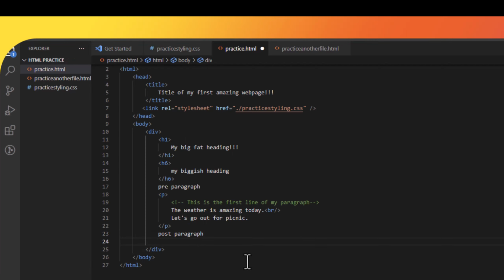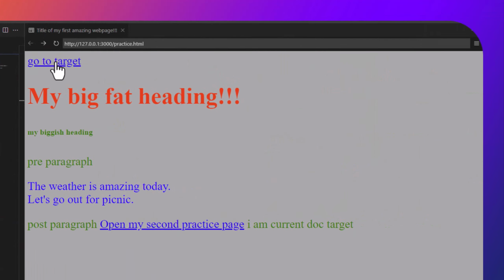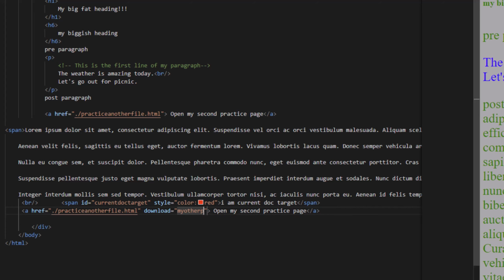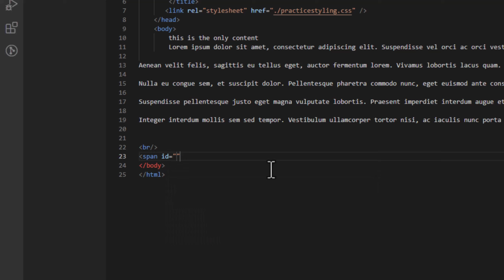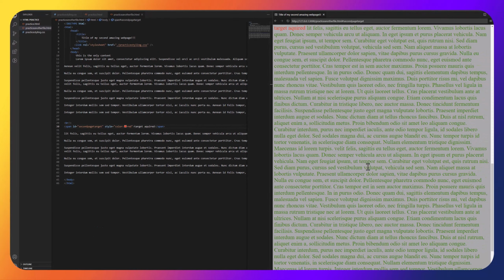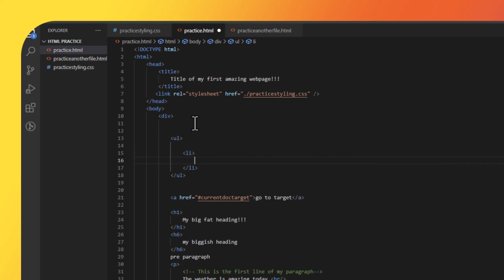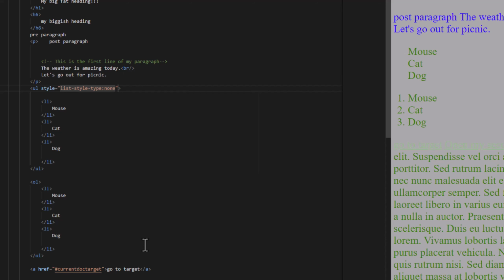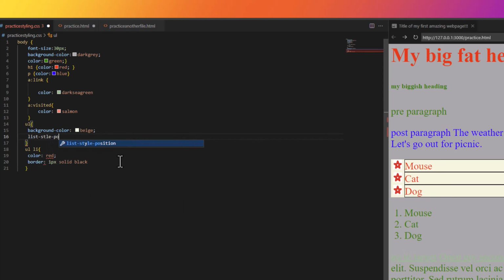HTML Anchor Tag Tutorial for Beginners + Styling Links & Lists in CSS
Welcome to this beginner-friendly HTML anchor tag tutorial that walks you through creating hyperlinks—including in-page links and `target="_blank"`—and teaches you **how to style HTML links with CSS.

Then, we'll build and style HTML lists—**unordered (`ul`)** and **ordered (`ol`)**—covering list-style types, images, and custom bullets with CSS.

This session includes:
- Beginner guidance on the HTML anchor tag tutorial
- How to style links using CSS link styling
- Live demo on unordered list HTML tutorial
- Styling bullets & spacing for ordered list styling CSS
- Navigating within a page using anchor IDs (in-page anchor link tutorial HTML)
- Using `target="_blank"` effectively (html anchor tag target blank tutorial)

Perfect for new developers who want links + list styling in one comprehensive guide.

00:00 Introduction and recap
00:52 Introduction to hyperlink elements (anchor tags)
01:15 Hyperlinks linking to another page
02:50 Hyperlinks linking to section of same page or document
04:55 How to add dummy text to bloat your html file via lipsum
08:04 Introduction to target attribute and demo of opening links in another tab
10:00 Limitations of live preview extension of visual studio code
11:00 Linking to section of interest on another page
14:00 Scrolling to link on another page opened by hyperlink (demo exercise)
14:48 Styling link elements and live coding demo
16:00 Styling visited links in CSS file
16:33 Introduction to HTML Lists
18:30 Differences between ordered and unordered HTML lists
19:30 Introduction and practice of styling HTML lists
20:00 How to change bullet styles of unordered lists via list-style-type style
20:34 Creating your custom bullet item in paint and using as bullet in HTML list
22:00 Introduction to list-style-image style and usage practice
22:10 Styling lists via CSS
23:00 Styling list items in CSS
23:45 Introduction and practice for list-style-position style